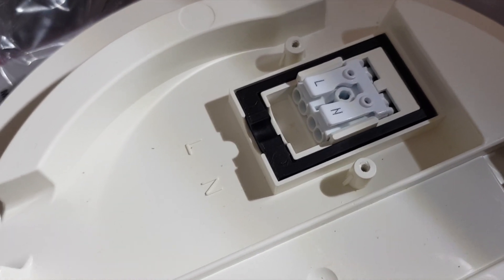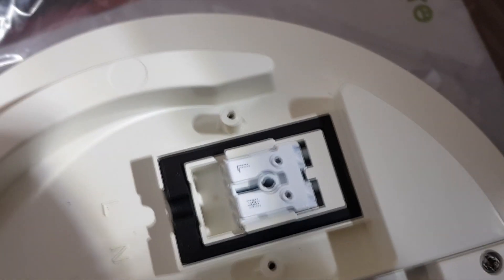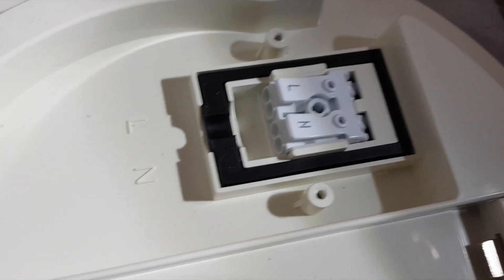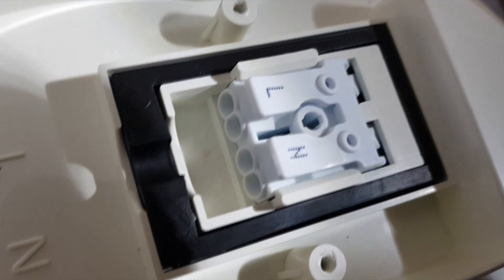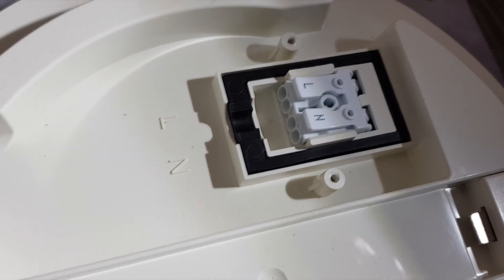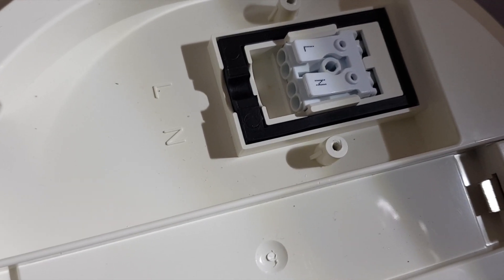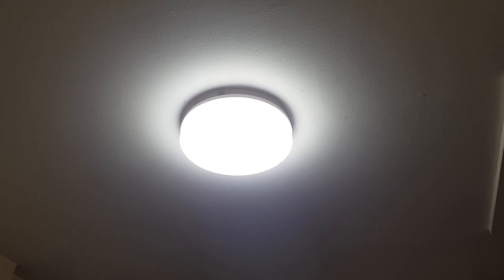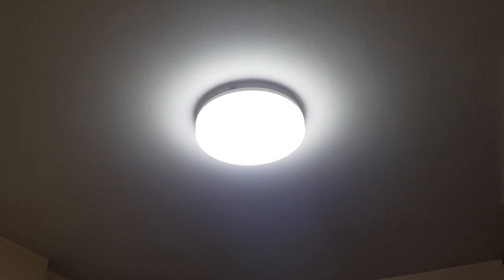Lepro Light Power Connectors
How to wire up Lepro Light Power Connectors